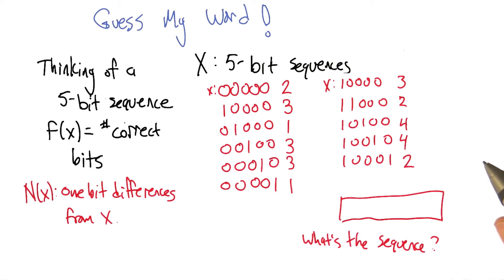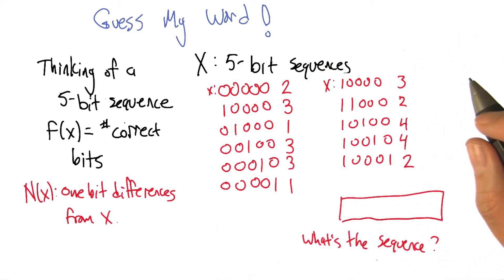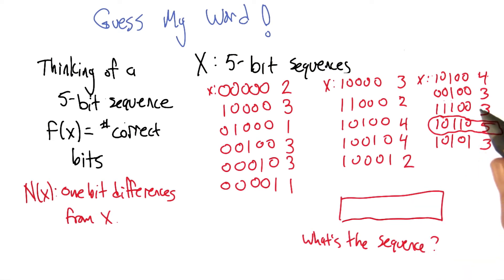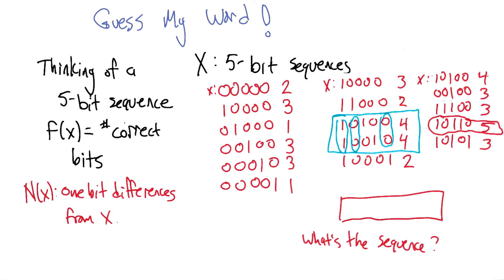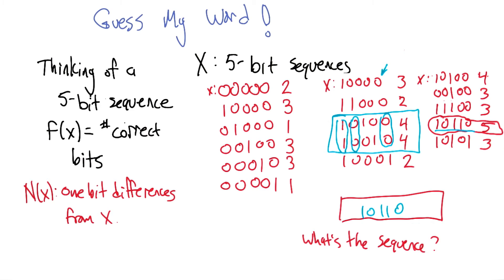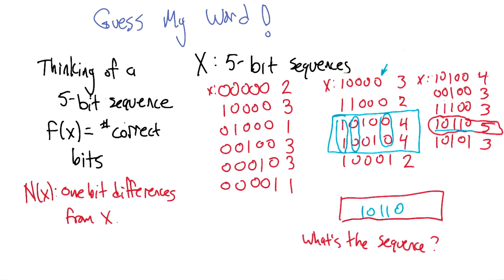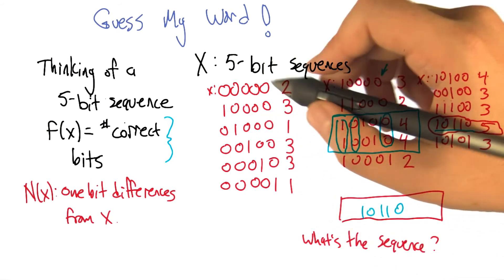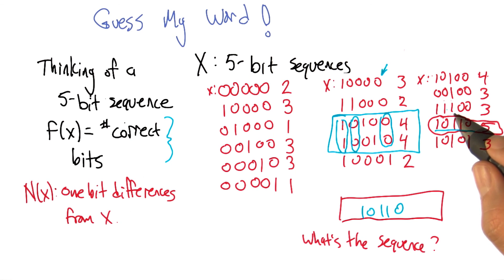Guess My Word Quiz Solution - Georgia Tech - Machine Learning